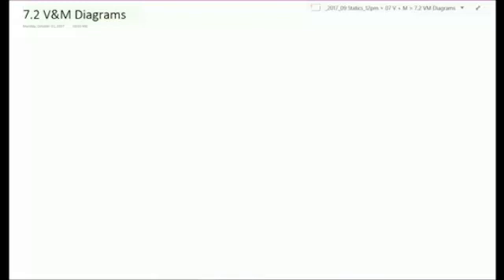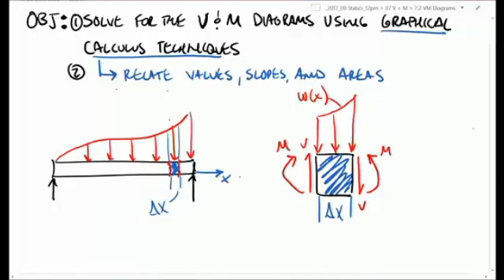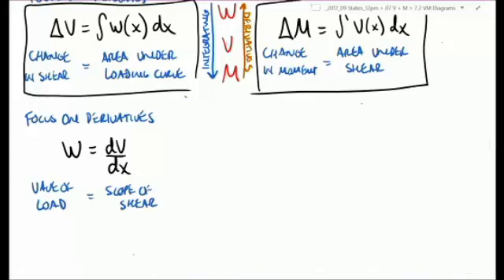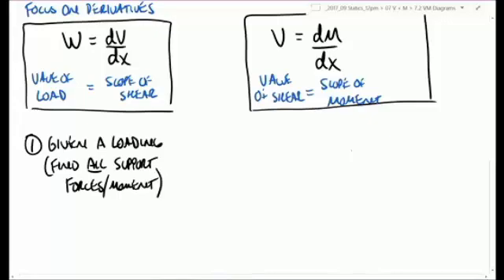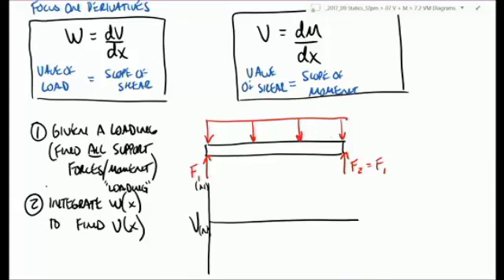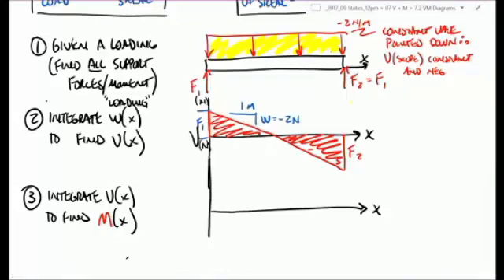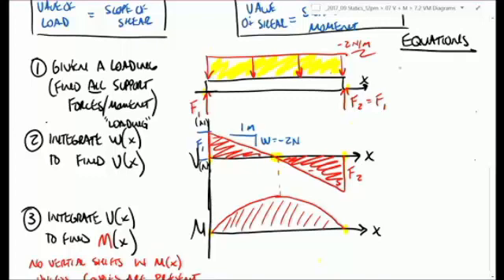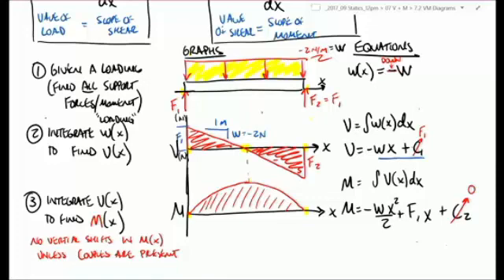Shear and Moment Diagrams Introduction (older classroom lecture video)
A brief introduction to Shear and Moment Diagrams as presented in Engineering Mechanics: Statics at Colorado State University by Dr. Dan Baker.